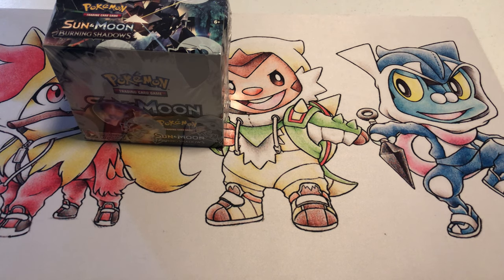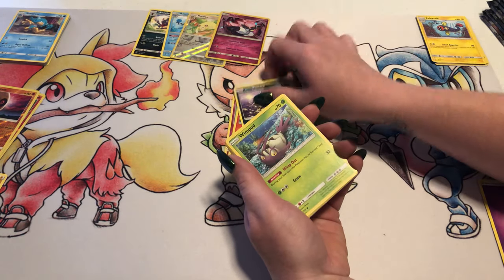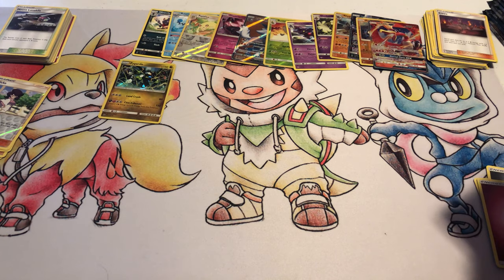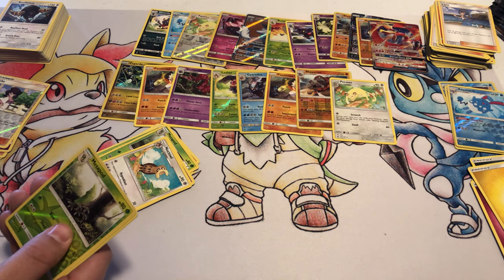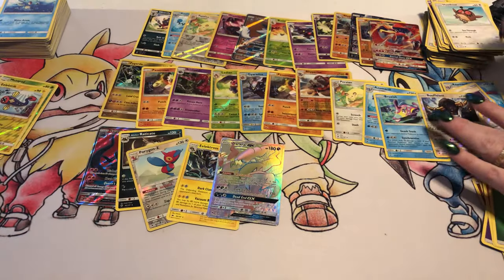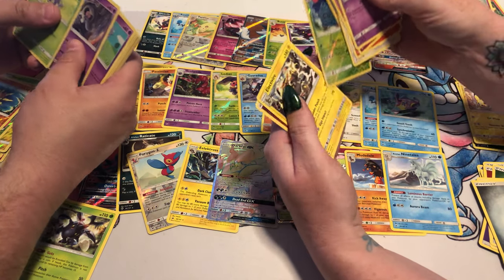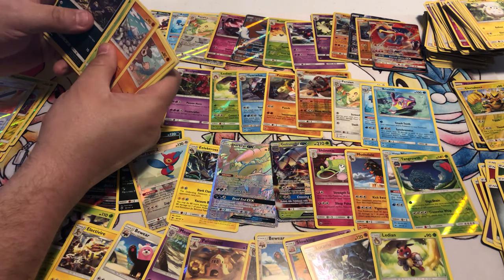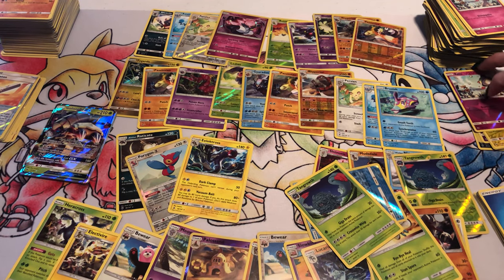Pokemon tcg opening a box of burning shadows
Today chesnaught team opens a box of burning shadows!!!